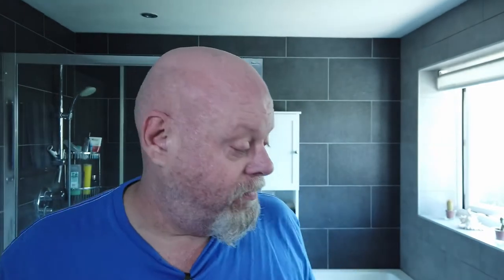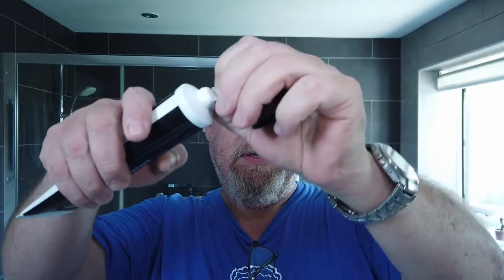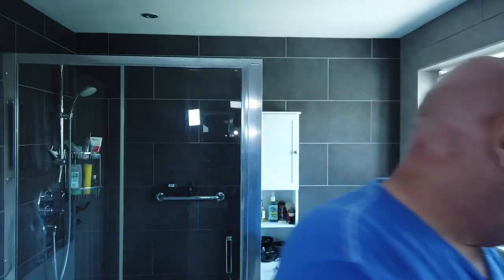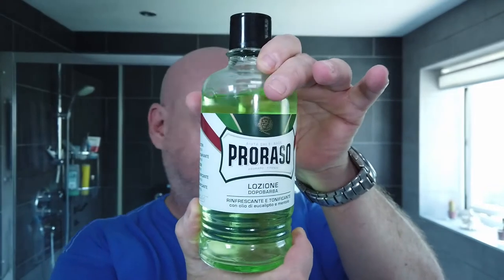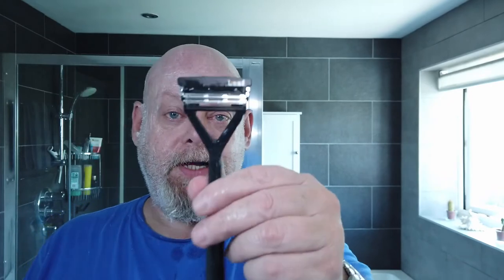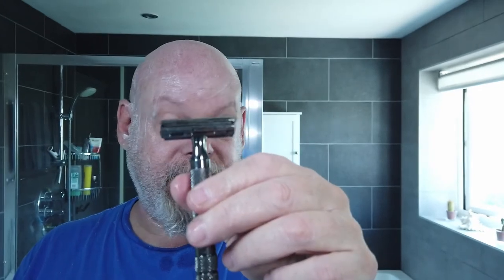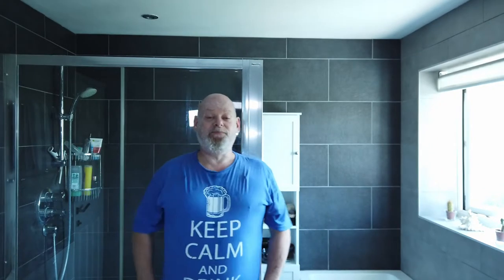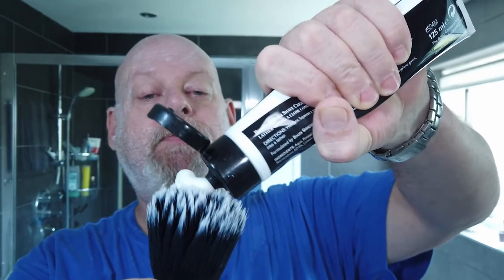Mr G Shave No28 The Full Monty - Head & Face Shave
In preparation for my break in Cornwall I decided to do the Full Monty Head & Face Shave instead of two separate shaves.  I will be repeating this shave on my return on 15th August 2020.

Hardware
Razor1: Leaf (Head Shave)
Razor2: Rockwell 6c plate 3 (Face Shave)
Blade: Blue Bird
Brush: 28mm Yaqi Betelgeuse (Bear)

Software
Pre: Proraso Sensitive
Cream: Boots Cool Cologne
Witch Hazel: Boots Tea Tree & Witch Hazel
Aftershave: Proraso Green
Post: Nivea Sensitive Balm